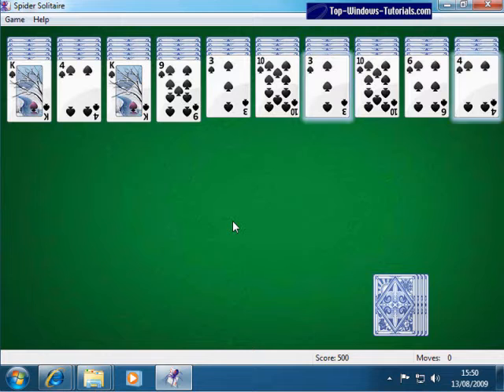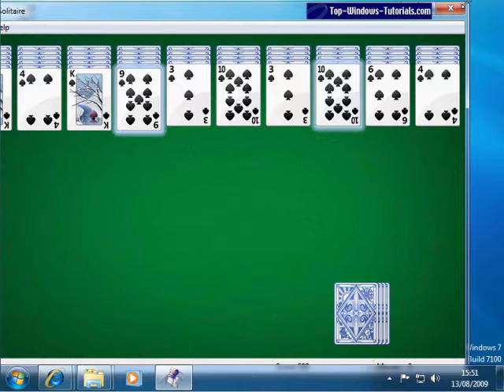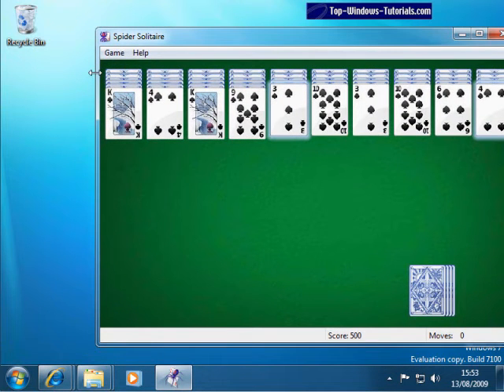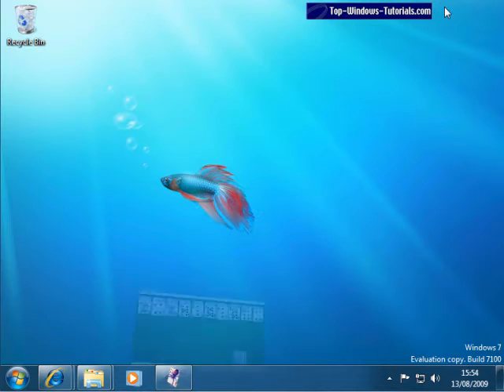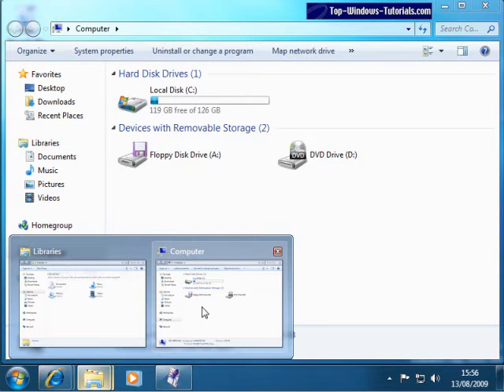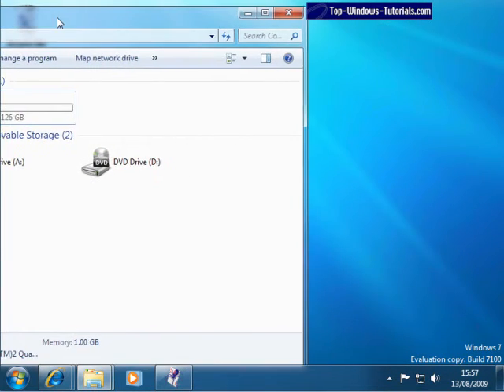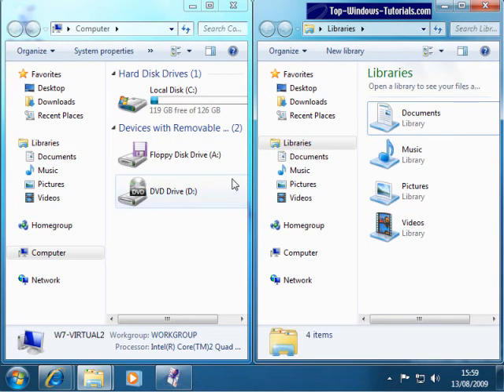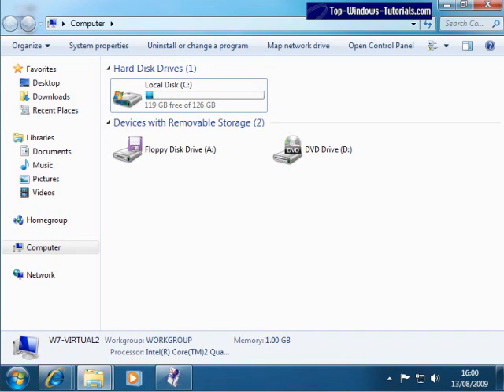Windows 7 Tutorial 3 - Windows in Windows 7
Master the basics of Microsoft Windows 7 and find out what's new in the latest version of Windows. Windows 7 tutorial 3 - Windows in Windows 7